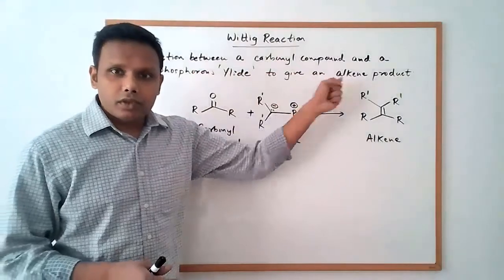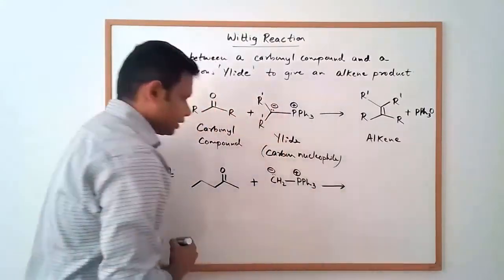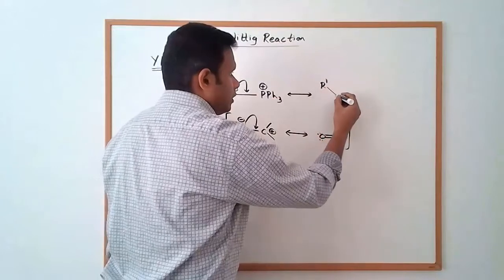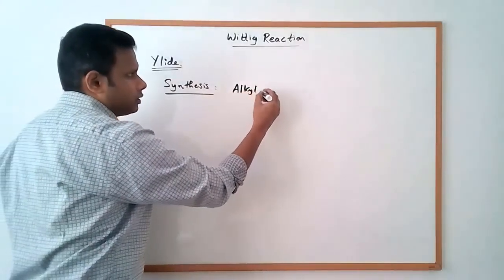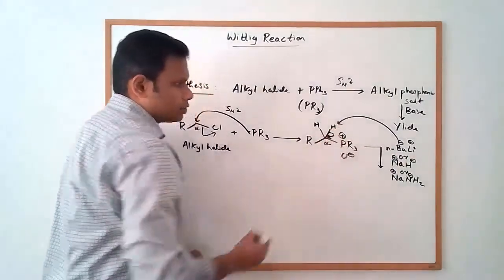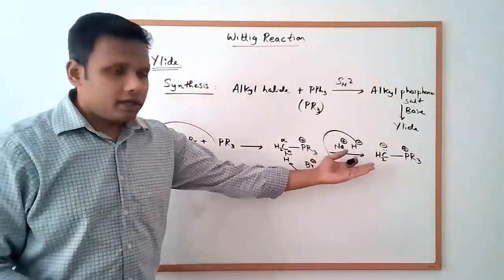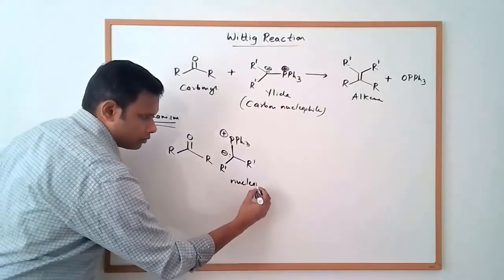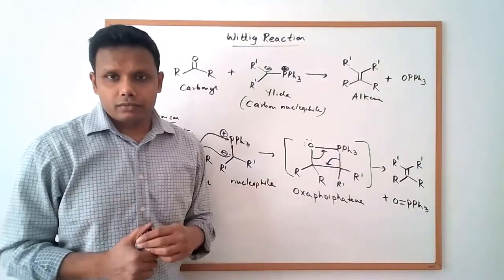Wittig Reaction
This video introduces students to Wittig Reaction. A discussion on the synthesis of phosphorous ylids, bonding in ylids, and mechanism of the reaction. Includes solved examples.